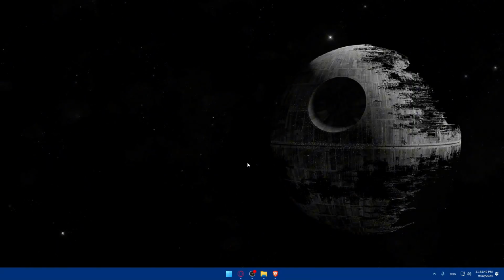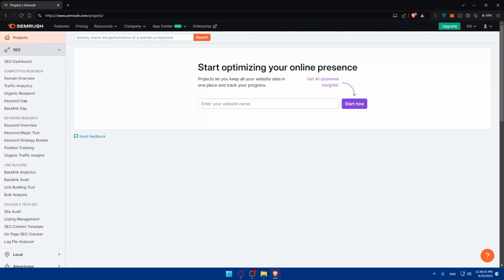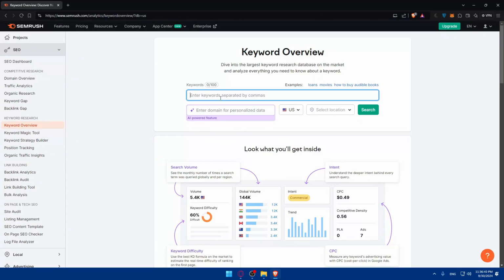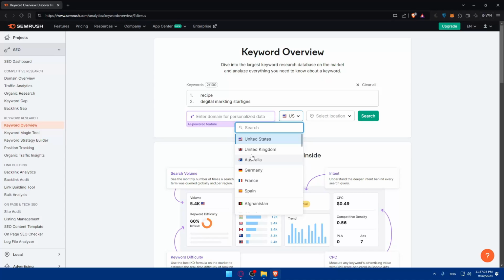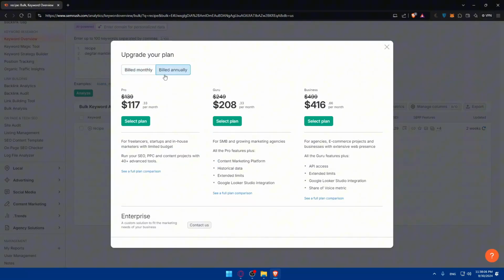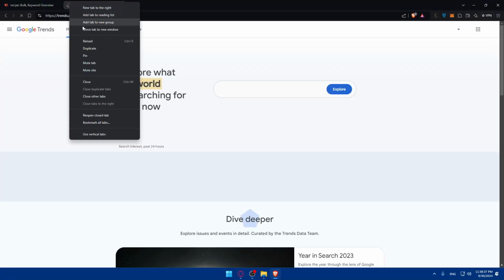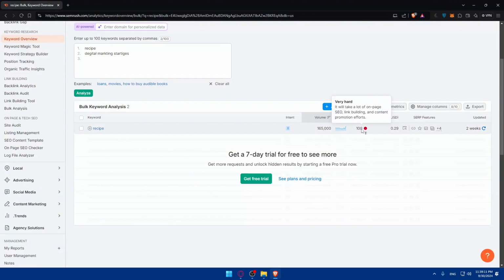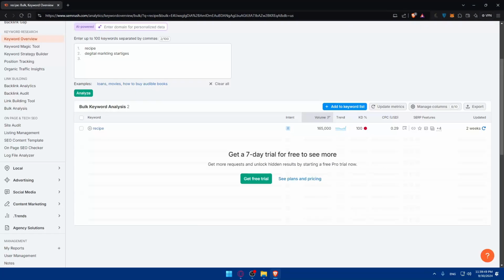How To Export Keywords From SEMrush 2025! (Full Tutorial)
Today we talk about export keywords from semrush,keyword research,how to do keyword research,semrush keyword research tutorial,semrush keyword research